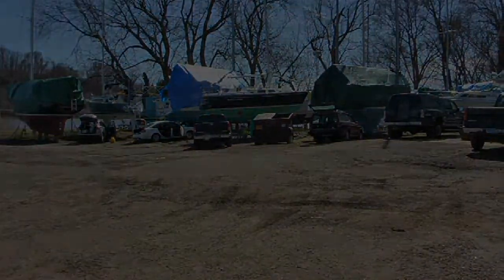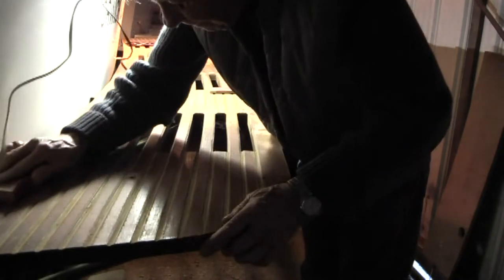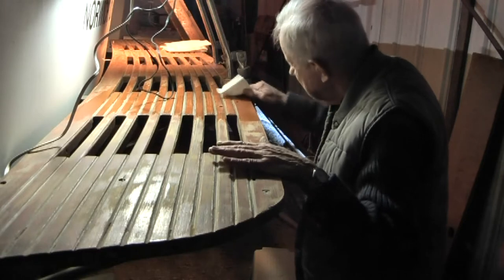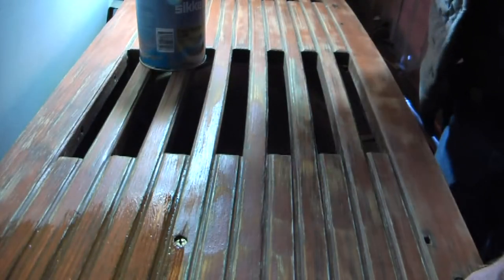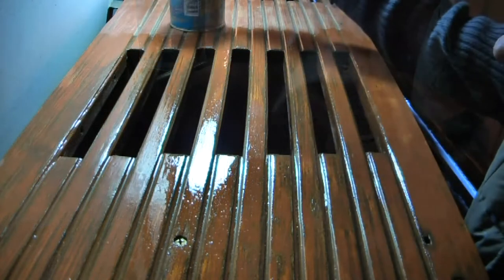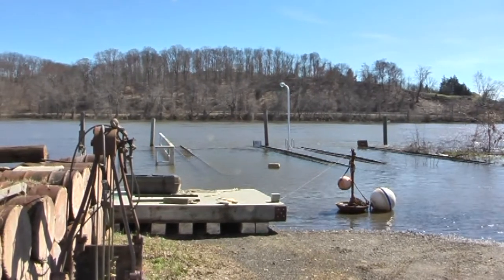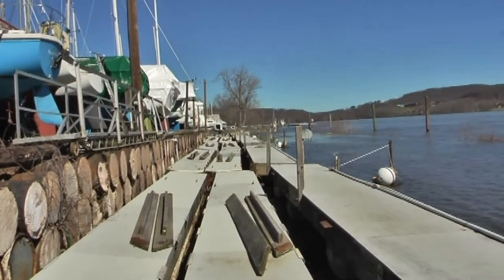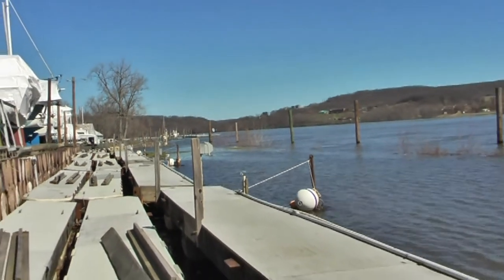Time to refinish the swim platform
This short video skips the hard work and just shows part of us refinishing our 12 ft. wide teak swim platform. We did a complete stripping of this platform five years ago that included five coats of Sikkens Cetol to both sides. After that time, it has begun to show a little wear and we decided to refinish just the top while it was still mounted on the boat.

This video is part of our blog, silverton34c.blogspot.com